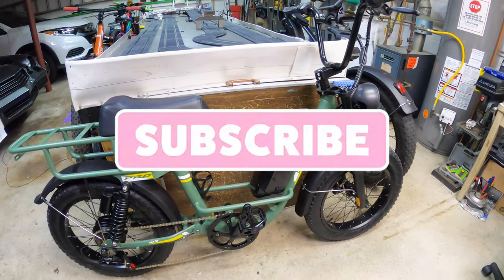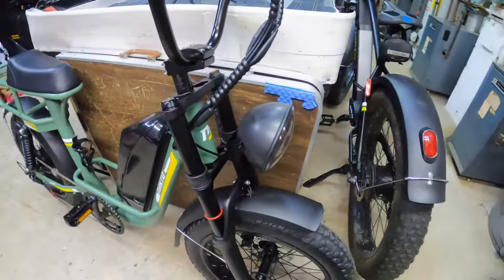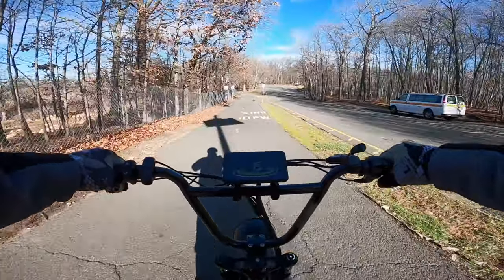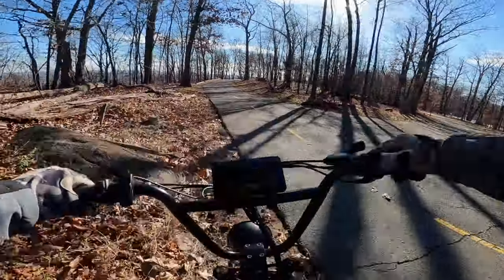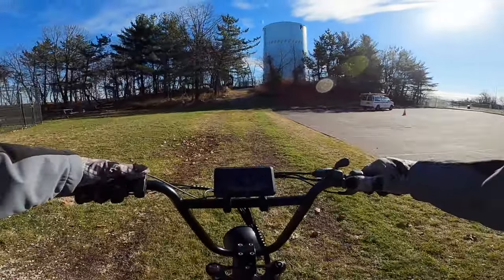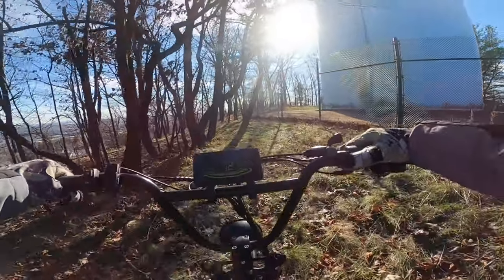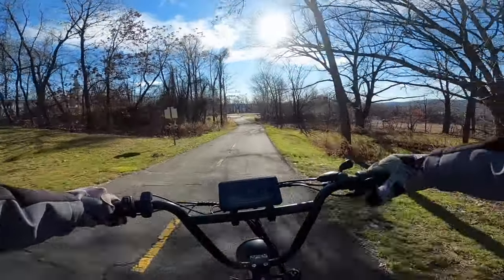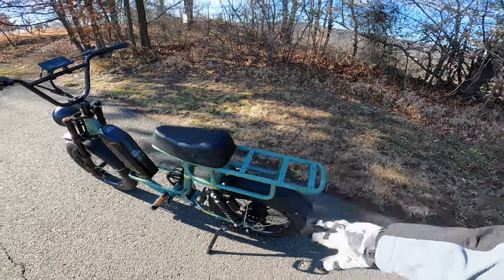E bike test review Nakto F4 a cargo e bike delight!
I test the nakto F4 cargo e bike this electric bike does it all!
E bike test review, nakto f4 cargo bike, electric bikes Electric bike review, e bike reviews,